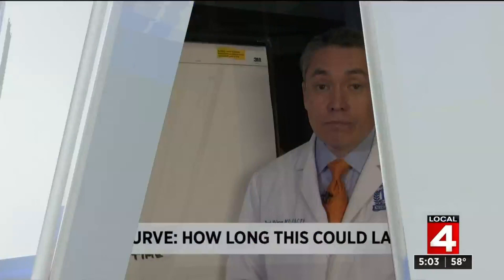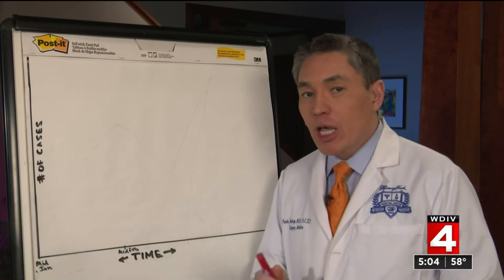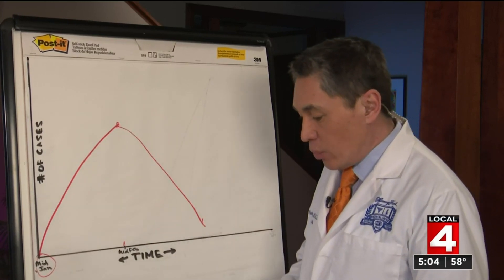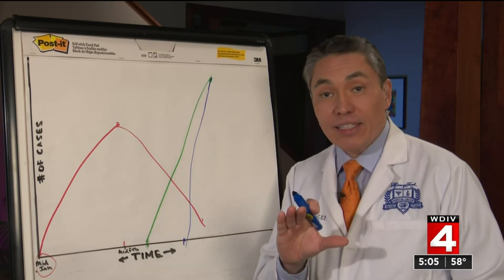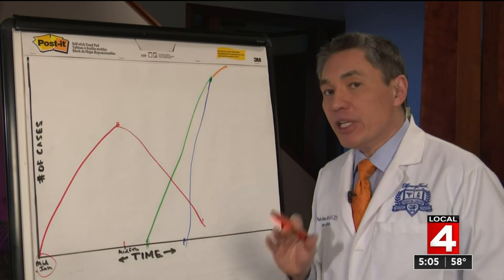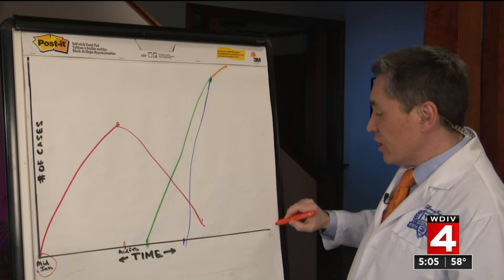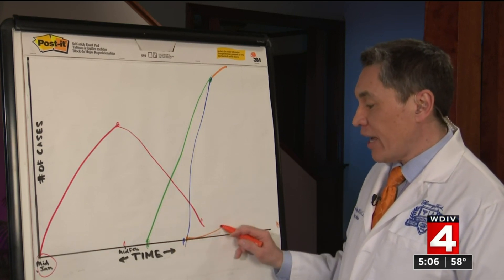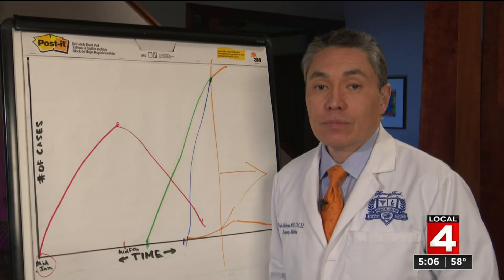How long can we expect coronavirus (COVID-19) crisis to last, based on timelines of other countr...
How long can we expect the coronavirus (COVID-19) crisis to last? Dr. Frank McGeorge takes a look at the timelines of other countries to break down the sobering forecast.